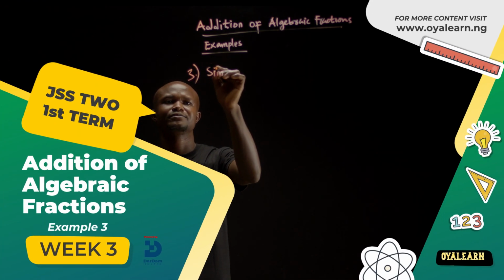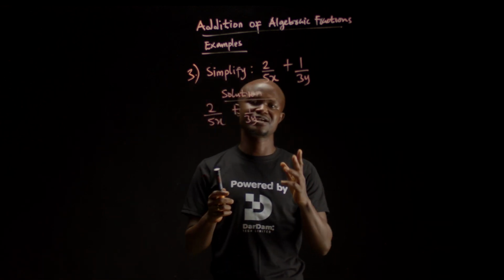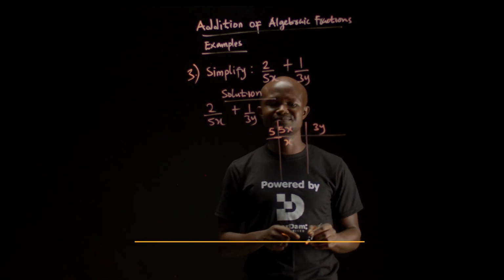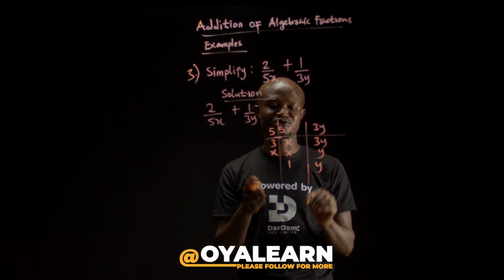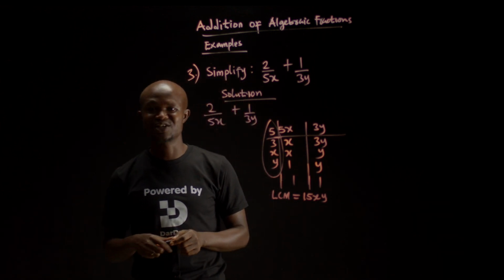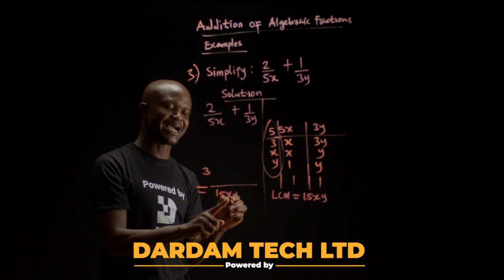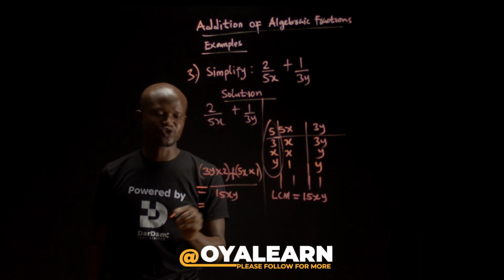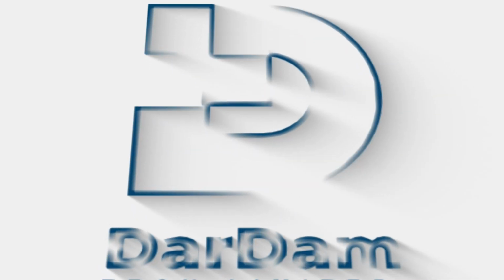JSS2 | Mathematics | Addition of algebraic fractions | Question 3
In this video, we explore the concept of factorization of algebraic expression, focusing on addition of algebraic fractions, making it easy to understand.

- How to identify, interpret, and solve problems on addition of algebraic fractions.